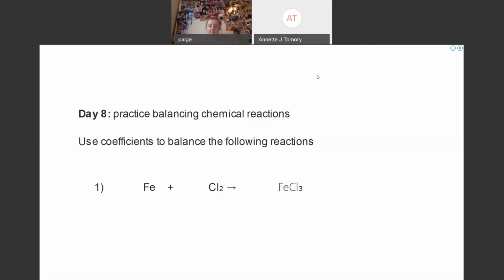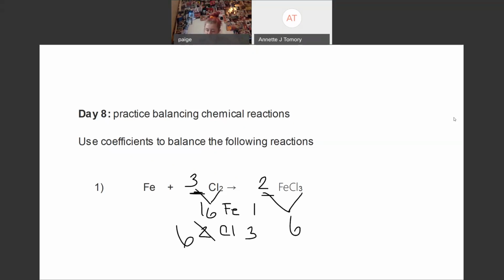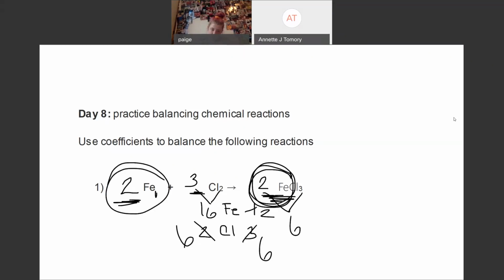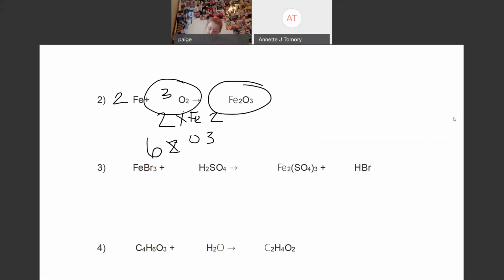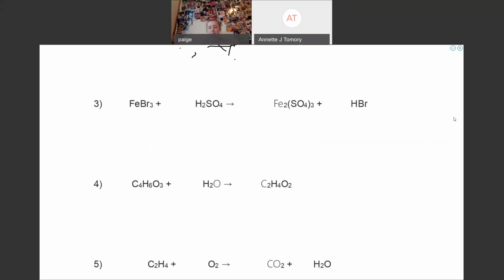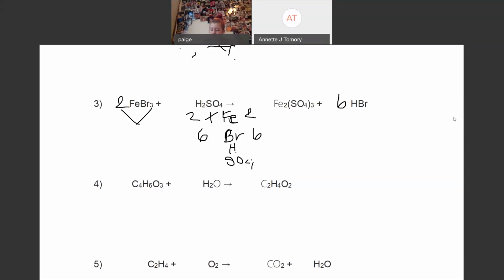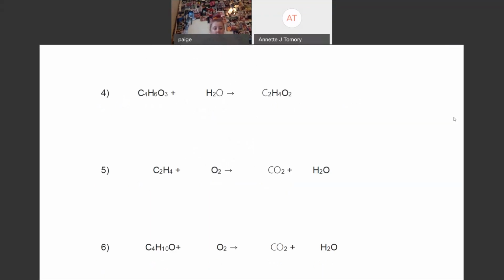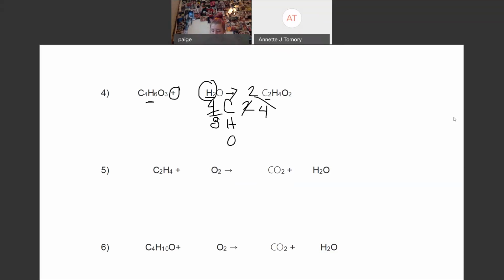Chem 1 tutoring 20200408 2133 2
tutoring: balancing